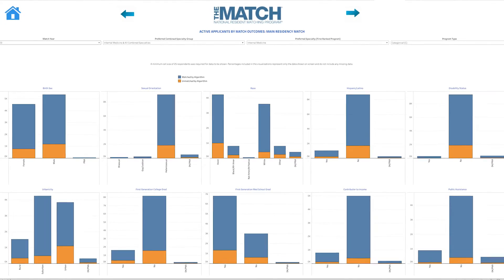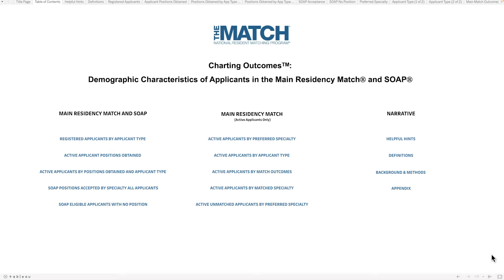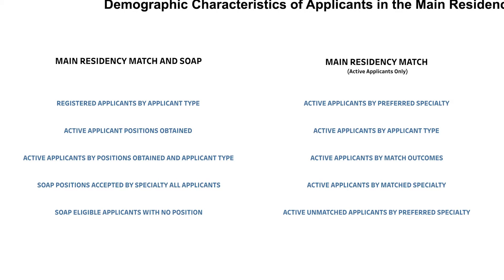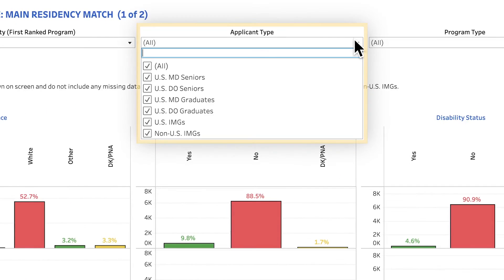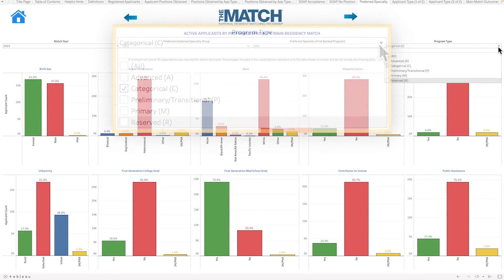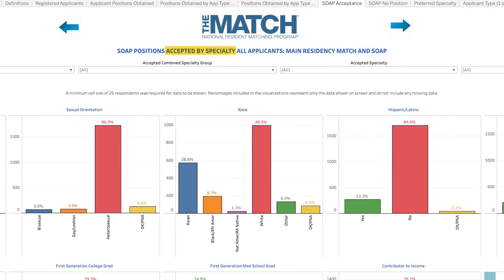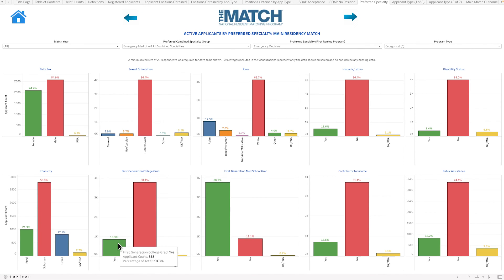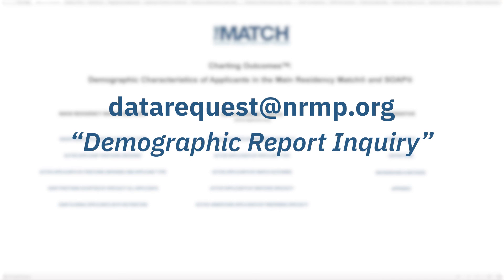NRMP's 70th Anniversary - Charting Outcomes Video Tutorial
Want to learn how to get the most out of the Charting Outcomes™: Demographic Characteristics of Applicants in the Main Residency Match® and SOAP® report?

In the most recent video in the NRMP's 70th anniversary campaign, Director of Research Sara Balestrieri, PhD, provides an overview of how the interactive report works, its features, and how to best utilize the report.

Celebrate NRMP's 70th anniversary with us!